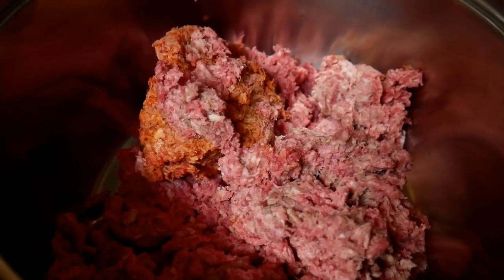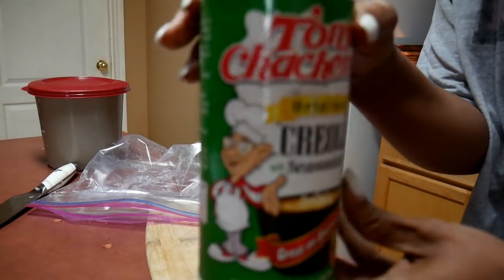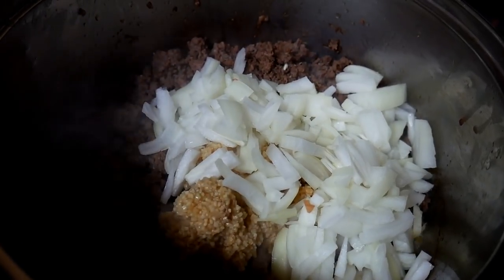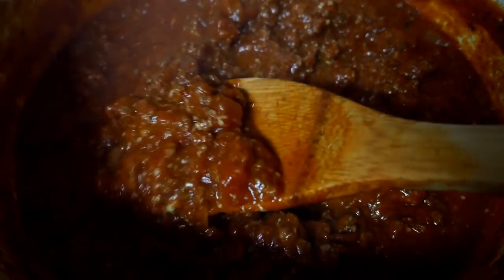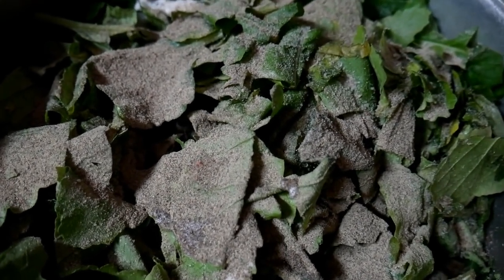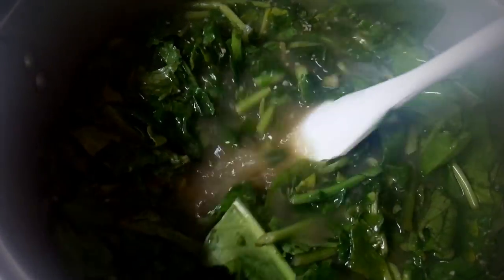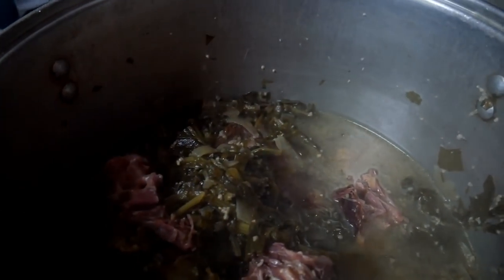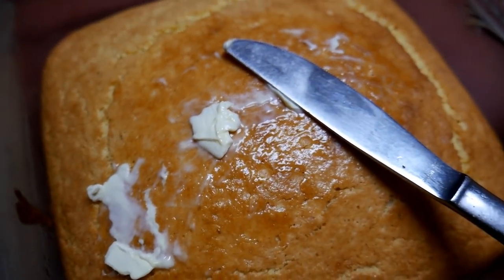VLOG: GREENS RECIPE, TYMO HAIR STRAIGHTENING COMB REVIEW, COTTON CANDY LASHES, & RIP KOBE BRYANT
YUMMYBITESTV